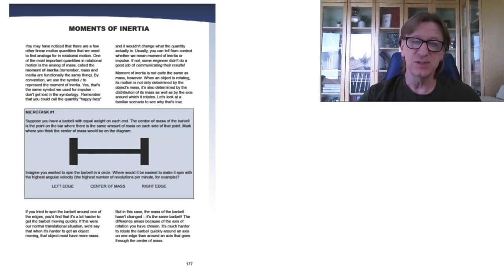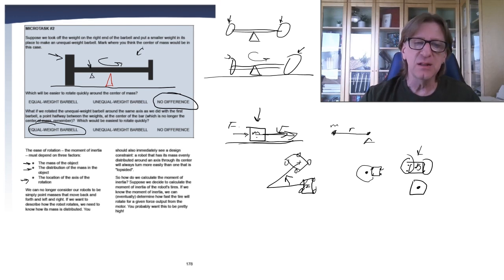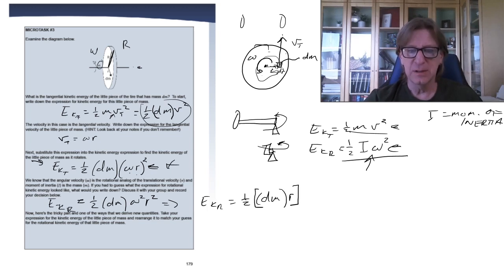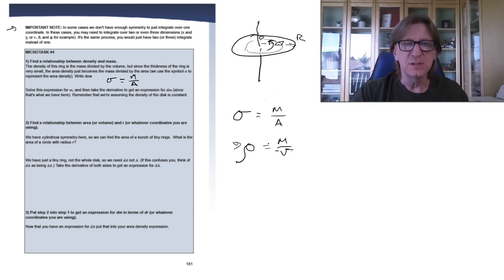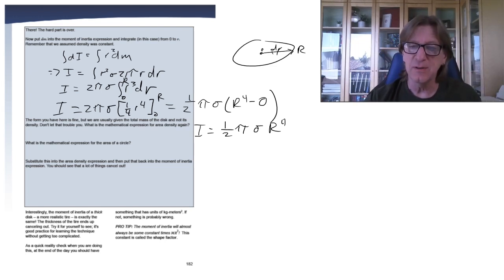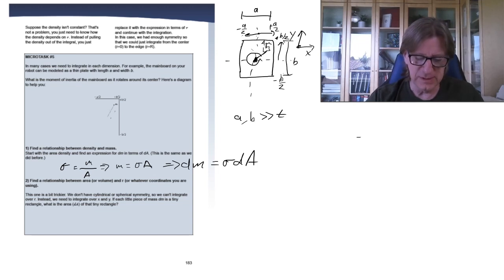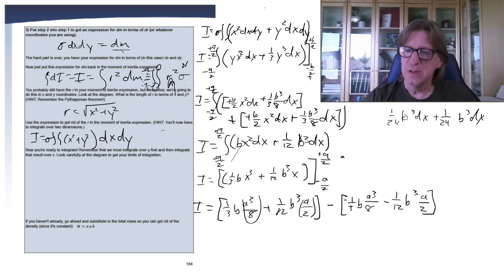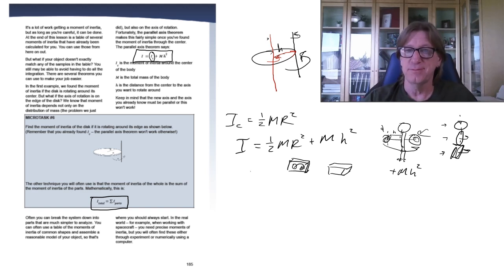University Physics I: Moments of Inertia